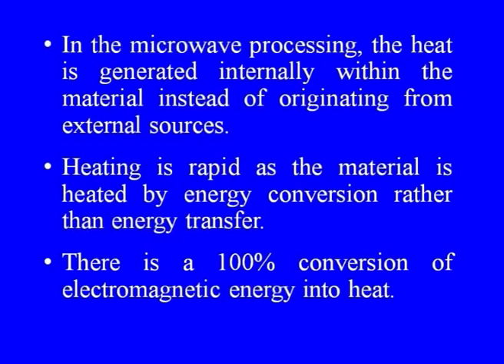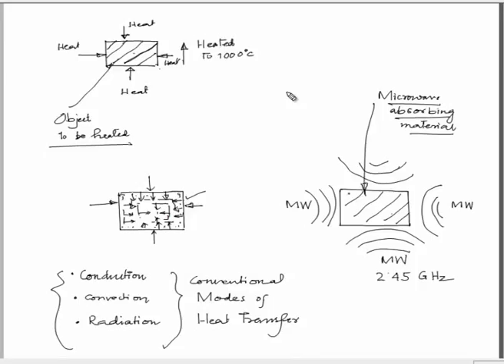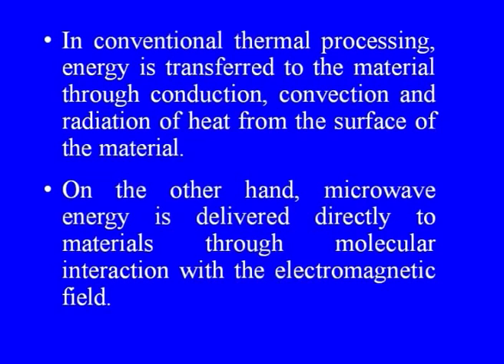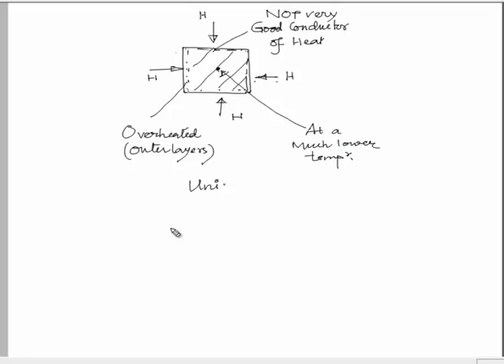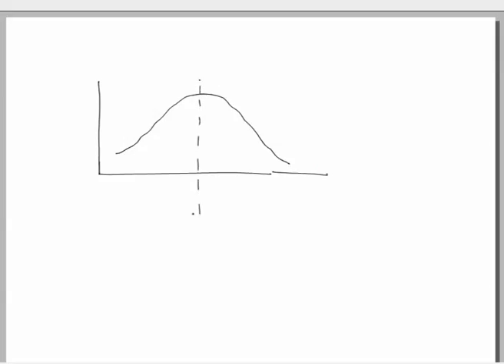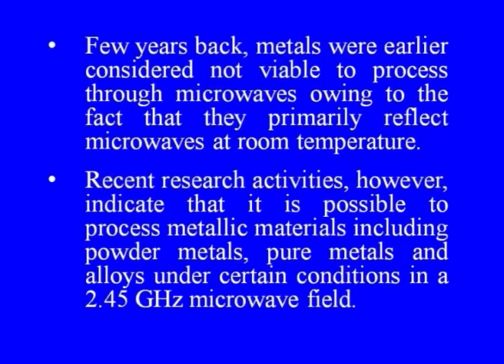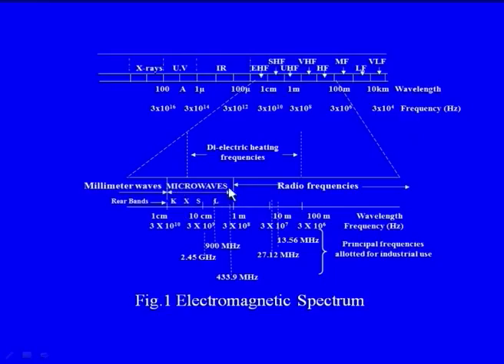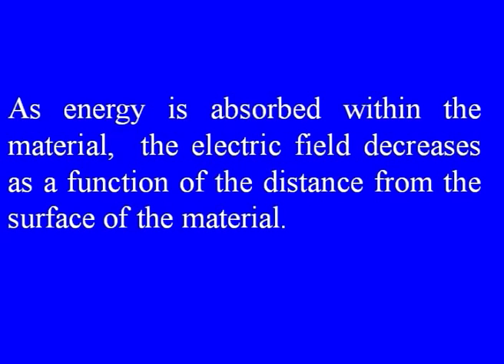Microwave Processing of Materials